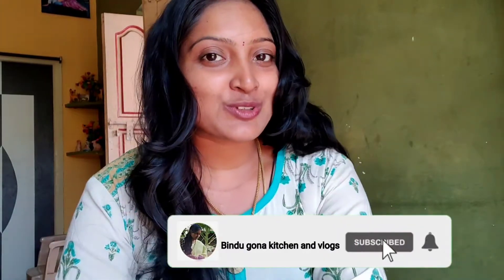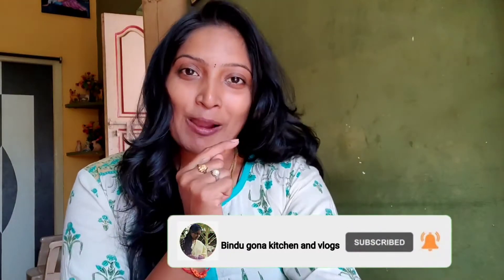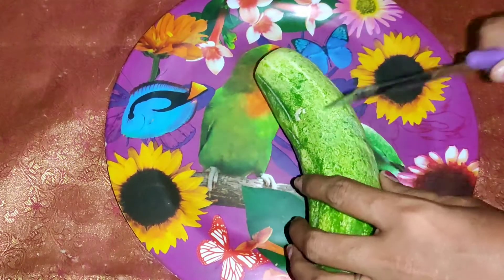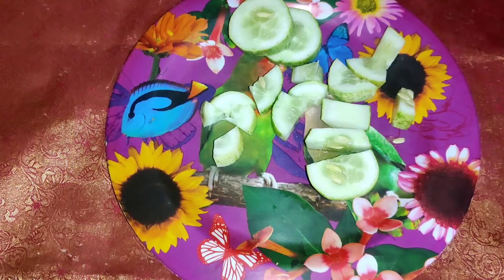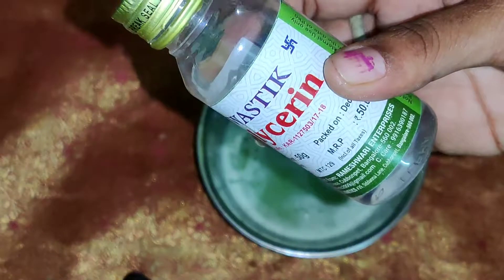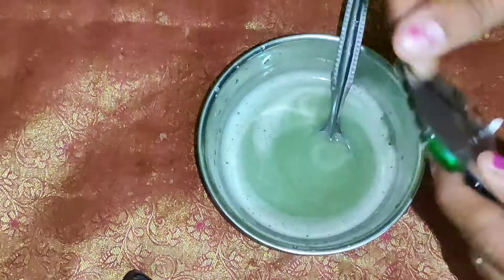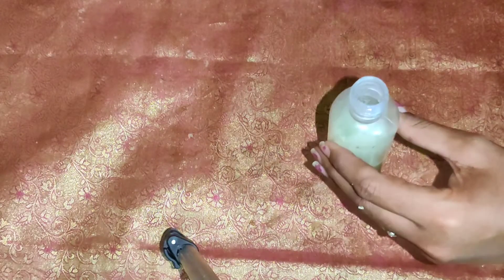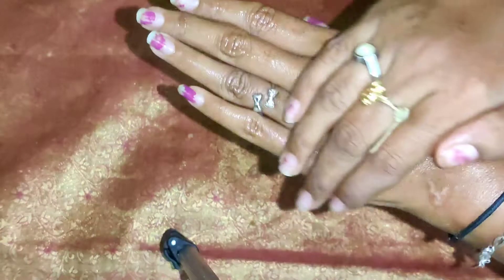Cucumber toner|| DIY||best home made toner for summers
*Catalog Name:* Women's Rayon Embroidery Long Tunics
⚡⚡ Quantity: Only 5 units available⚡⚡
*Details:*
Description: It has 1 Piece of Women's Long Tunic
Fabric: Rayon
Neckline: Collar Neck
Sleeves: Full Sleeves
Pattern: Embroidery
Color: Pink/Navy Blue/Green/Black/White/Purple
Length: 37 in
Sizes (Inches): M-38, L-40, XL-42, XXL-44
Designs: 7
💥 *FREE COD*
💥 *FREE Return & 100% Refund*
🚚 *Delivery:* Within 7 days